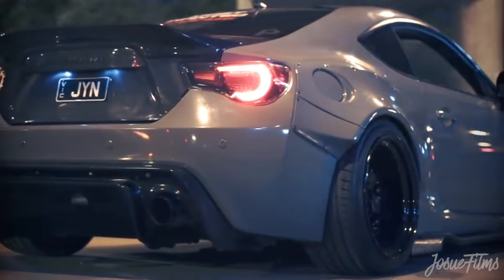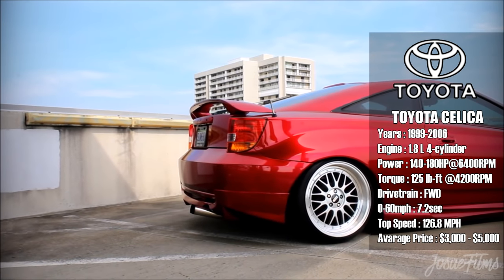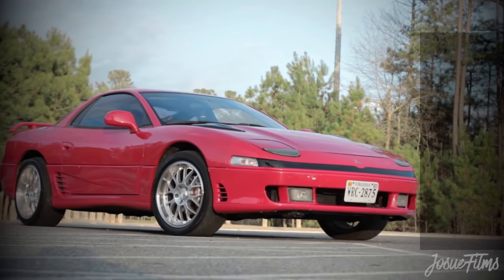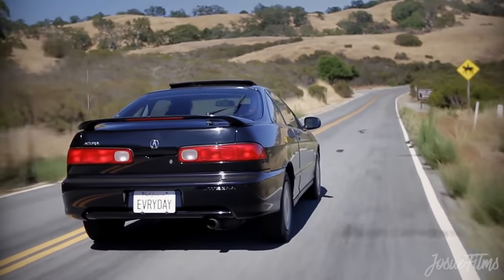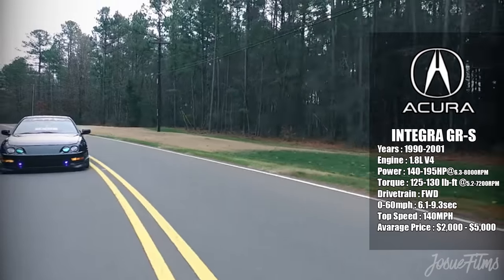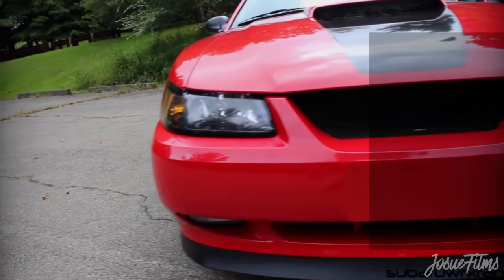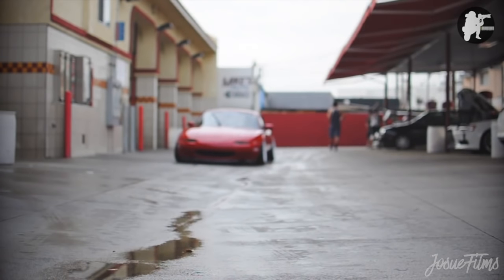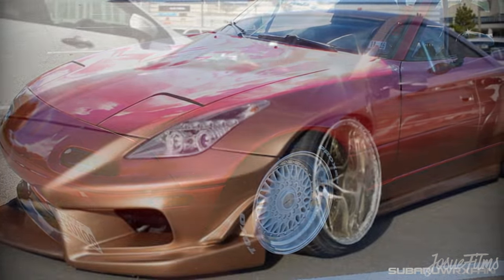The TOP 5 BEST Sports Cars UNDER $5,000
This Video has the best sports cars on a tight budget, under $5,000. The list includes Mazda Miata, Acura Integra GS-R, Mitsubishi 3000GT, Ford Mustang GT & Toyota Celica. these in my opinion are The 5 Best Cars under 5k.
SMASH the LIKE Button get this video to 50 Likes

Car Video Links :

Miata

Mustang GT

3000GT

Celica

Acura Integra